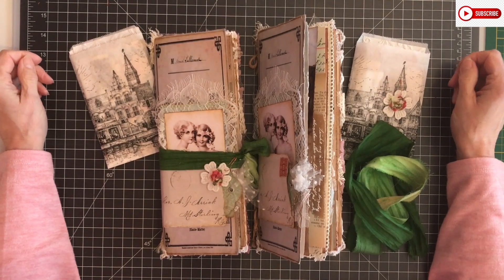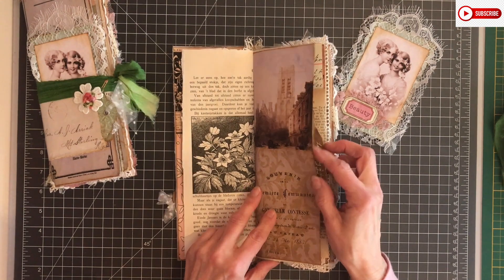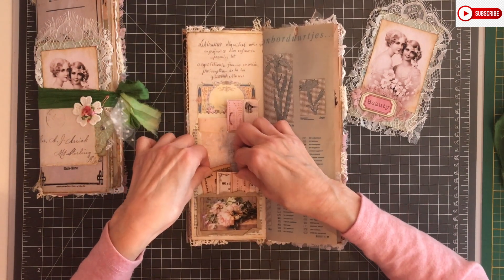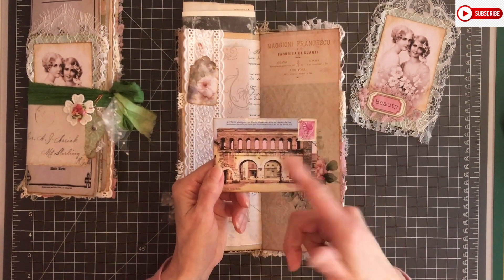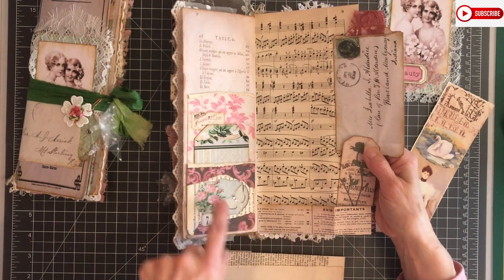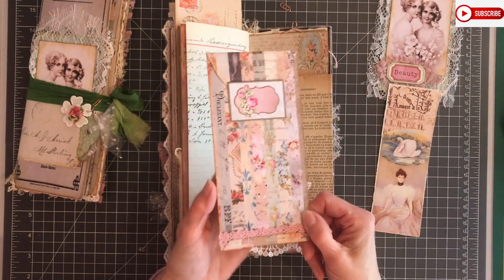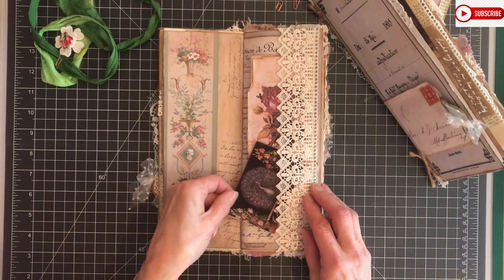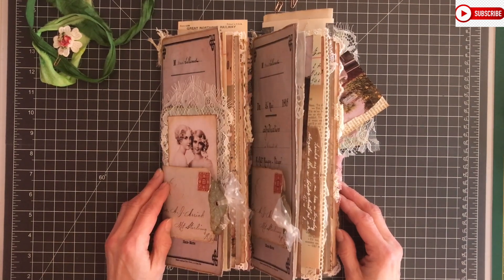Flip Through of 2 Tall Journals / UPDATE: Journal 1 FOR SALE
In this video I’m flipping through the 2 Tall Journals I have made and fully decorated.

Digitals from:
Shabby Cottage Studio: Faded Grace kit:

Happiness in Crafting (Gi Kerr): Vintage Backing Papers #1:

Taylor made Journals: Vintage envelopes:

Blossom Paper Art: Vintage Roses Labels:

Marcy Coate Designs: Green Circle Label:

Roxy Creations: Vintage Labels:

Len’s Crafty Life: Vintage Letter with Rose:

If you liked this video I would appreciate a like, if you have any questions I would love to hear from you, if you like to see more videos of me, please subscribe.

Hugs Yvonne